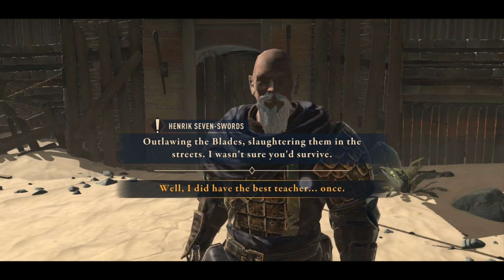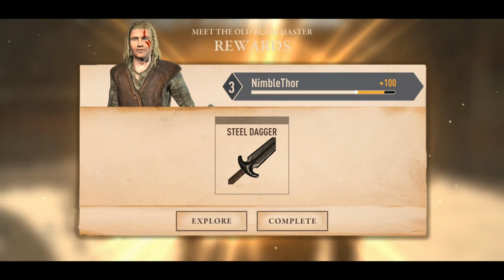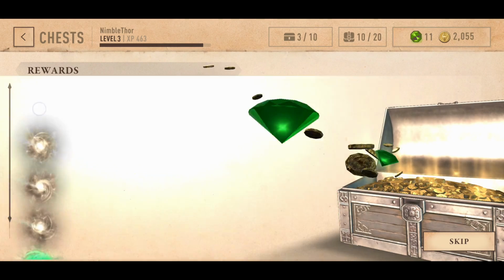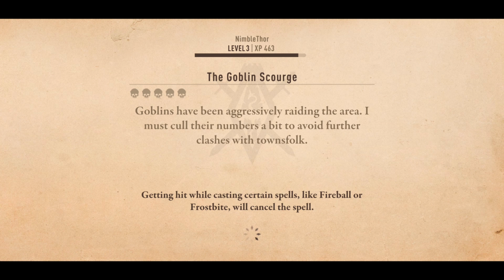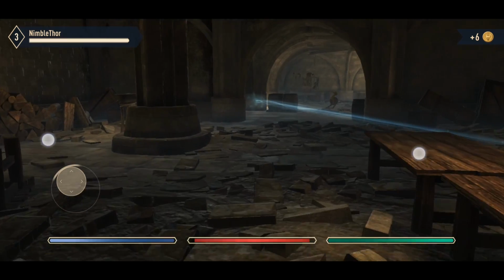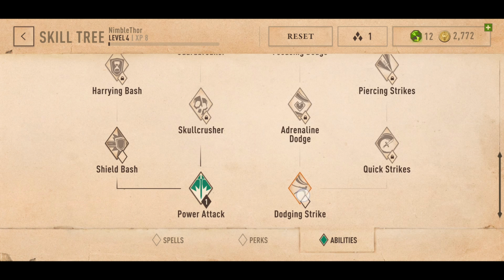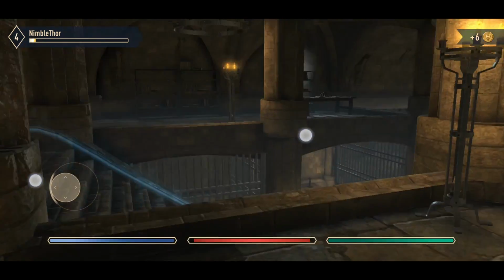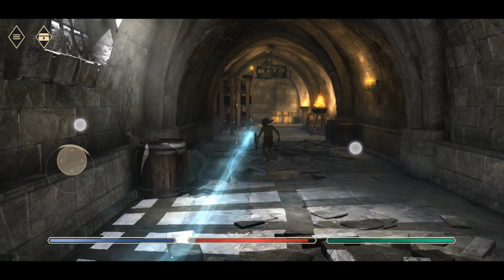The Elder Scrolls: Blades - EARLY ACCESS GAMEPLAY BETA ANDROID + iOS! | MGQ Ep. 300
Let's play The Elder Scrolls: Blades for Android / iOS!

🎮 The Elder Scrolls: Blades Review by NimbleThor
The early-access version of The Elder Scrolls: Blades is finally here! But is it the ultimate RPG for mobile?

No.

Don't get me wrong, the core gameplay of gathering resources from quests that has us freely explore Skyrim-like dungeons is actually decently fun, and the combat system is unique for mobile.

BUT... the UI is unresponsive, the PvP will be very Pay-to-Win due to Legendary lootboxes sold through iAP, the load-times when navigating the menus are horrific, and neither the controls nor graphics are optimized yet (it's Bethesda, remember :p).

With all that said, I AM having fun with the singleplayer aspect of the game, and considering that it's still in beta, a lot will hopefully improve over the next weeks /months.

Total game size: 1.24 GB -  Requires Online Access

Hope you enjoyed this The Elder Scrolls: Blades gameplay video, which is the newest episode in my Mobile Gaming Quest (MGQ) of finding the very best mobile games every single day, sharing my first impressions with you fine folk!